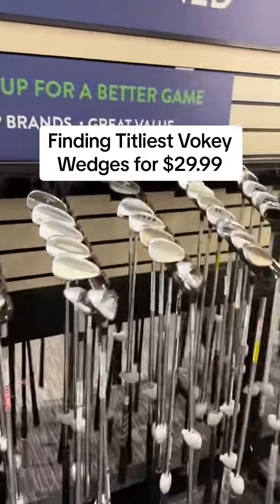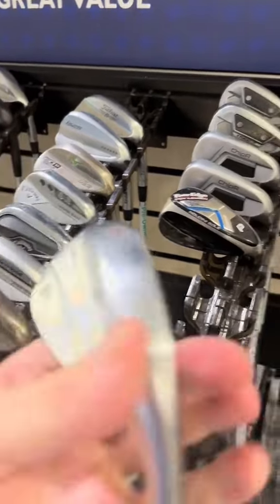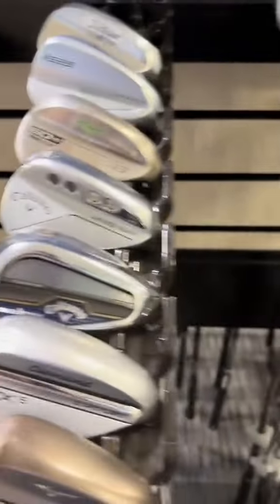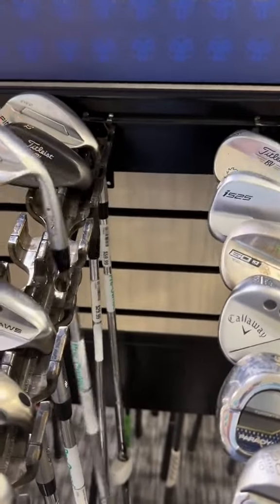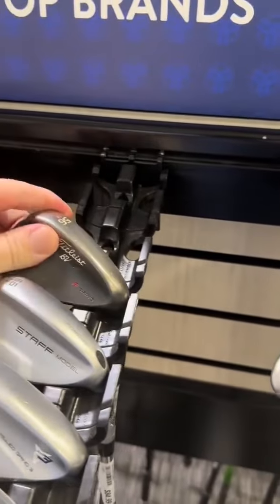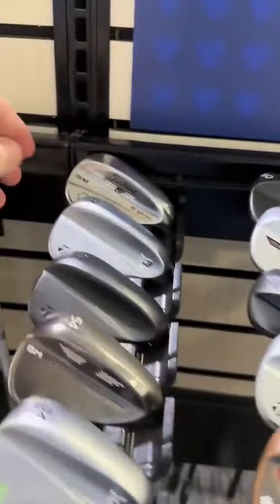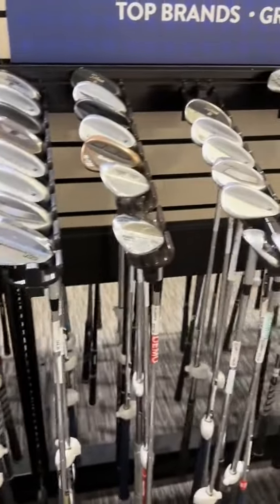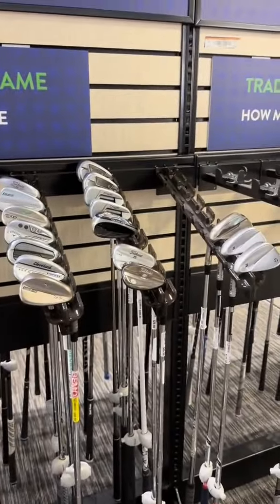Unbelievable $30 Wedge Deal at PGA Superstore!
Get ready to be amazed by the unbelievable $30 wedge deal we found at PGA Superstore! Join us as we explore the pre-owned section and uncover this killer deal on a 52-degree Essence 6 wedge. With deep grooves and an 8-degree bounce, this wedge is a steal at $30, and you might even negotiate it down to $20.